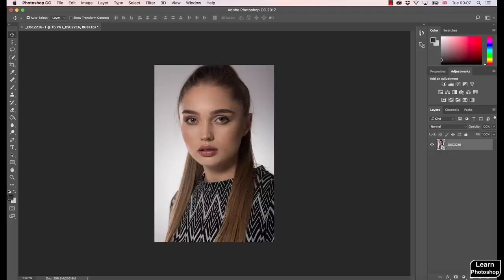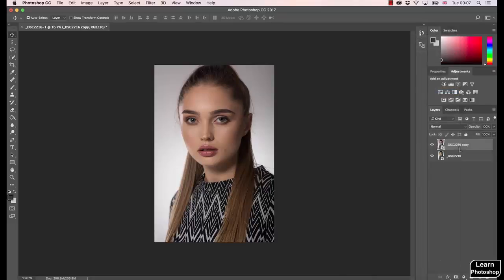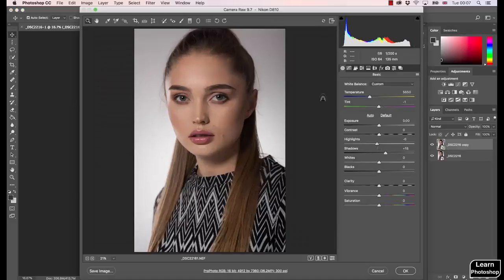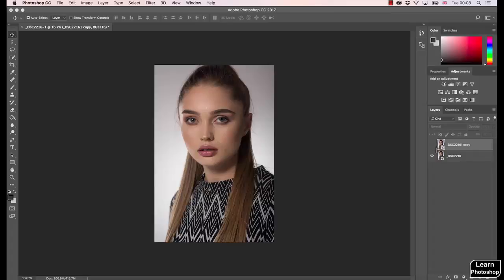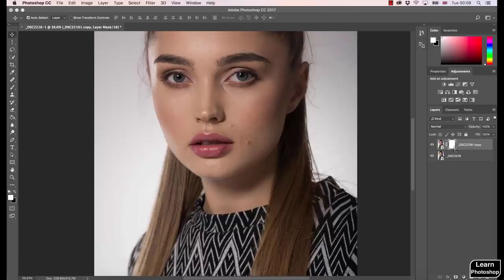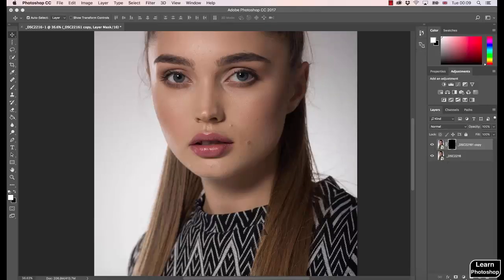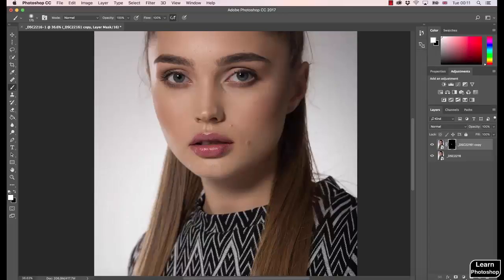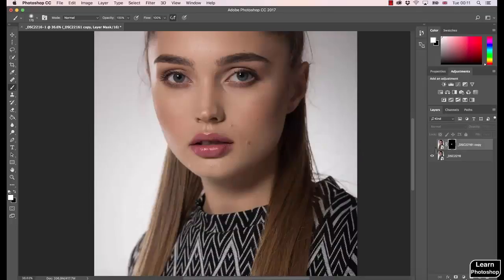Lecture 5: Camera Raw - Smart Objects